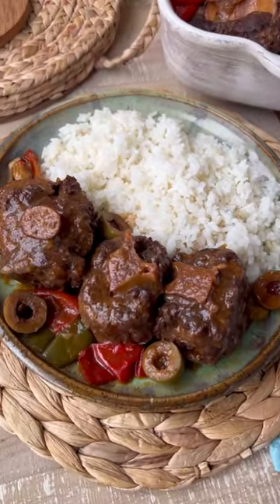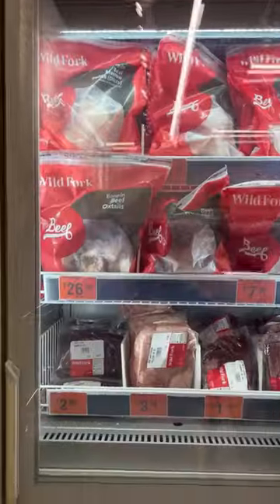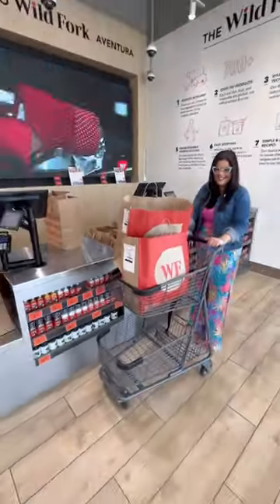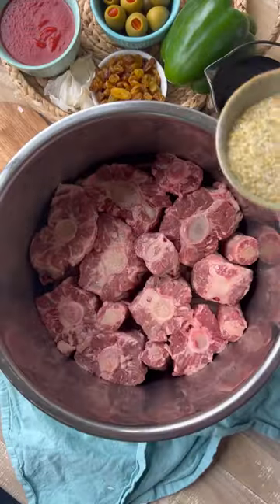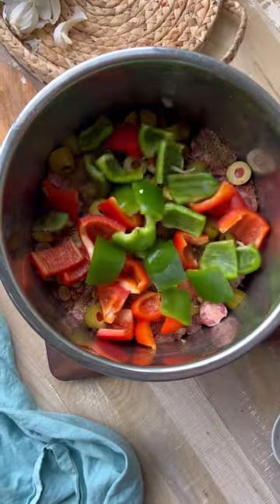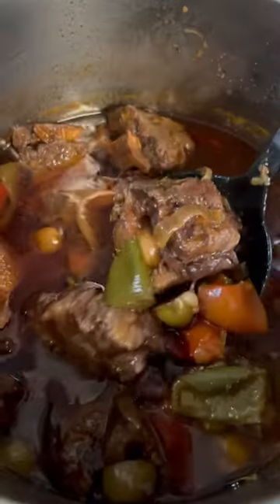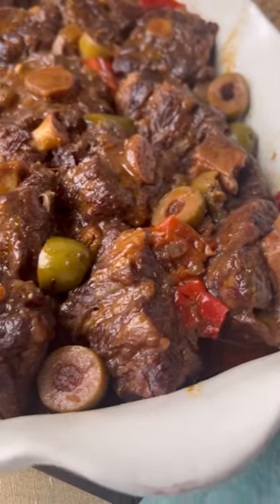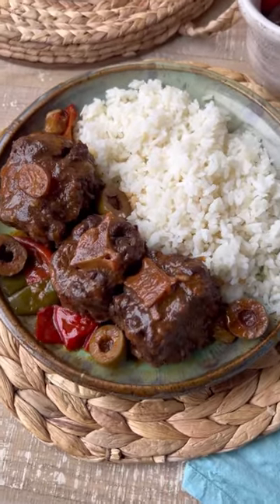Rabo Encendido! Full recipe coming to the blog soon.